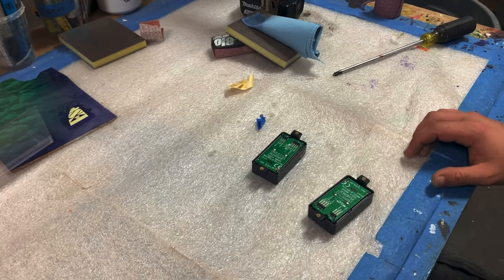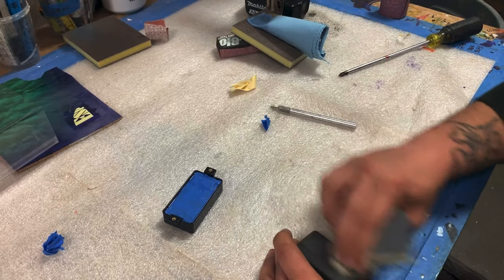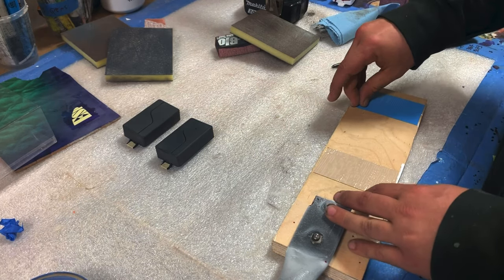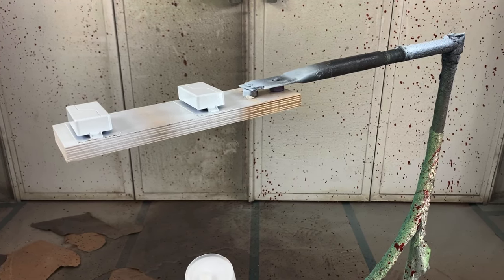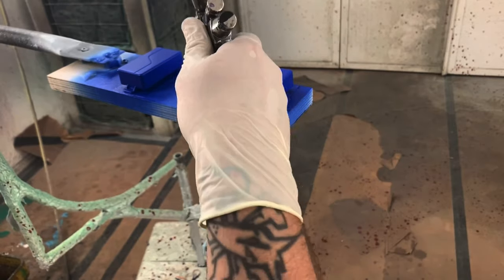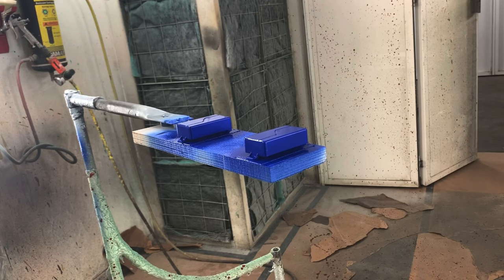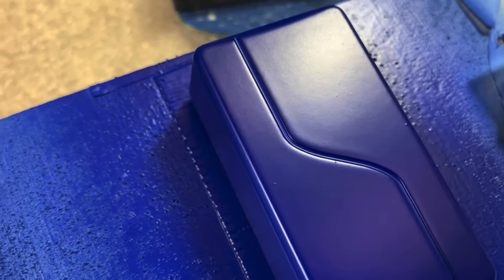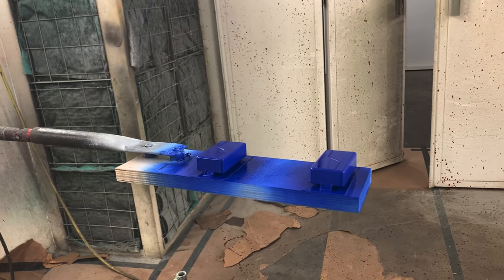Fishman Pickup Painting Party In Quarantine Together: Cheers Nerds!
Beers and Blues and Robots and Dancing